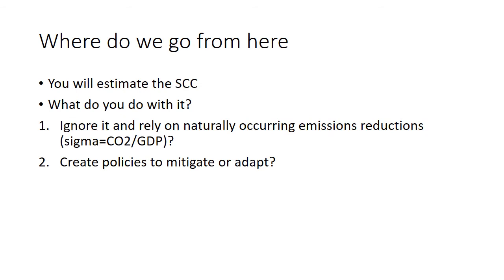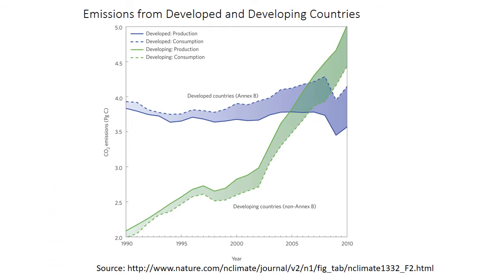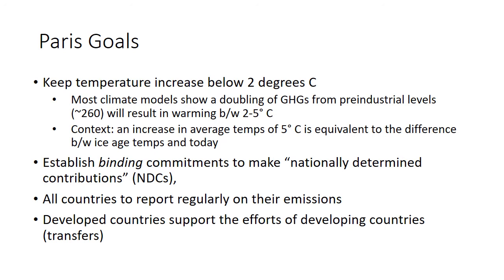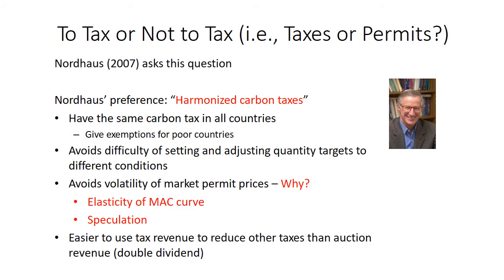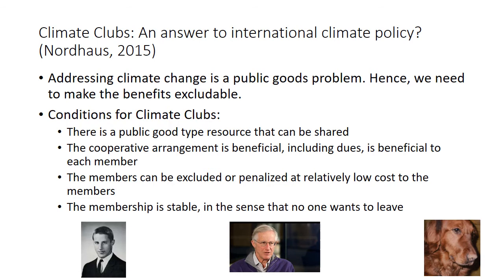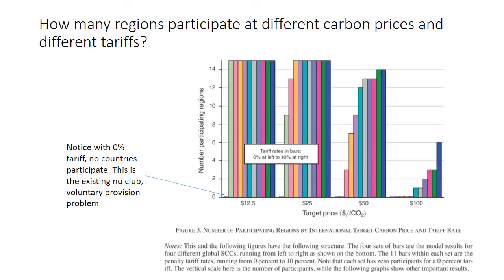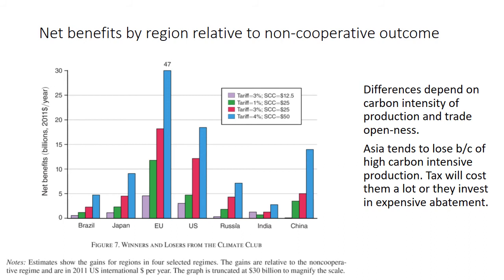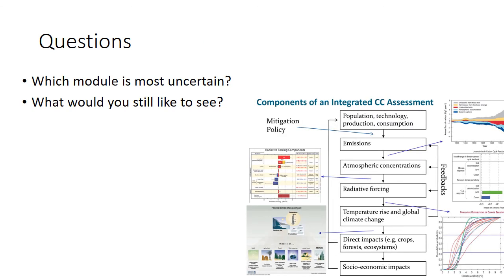Video 10: Climate Change and Public Goods: Using the SCC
This video discusses what to do with the social cost of carbon once you have estimated it. We talk about solving the global climate problem with climate clubs.